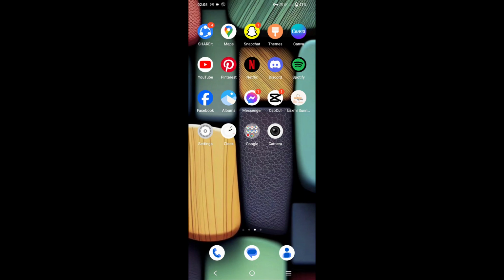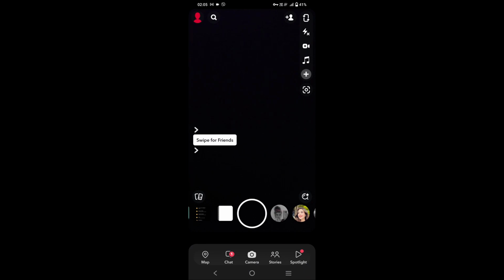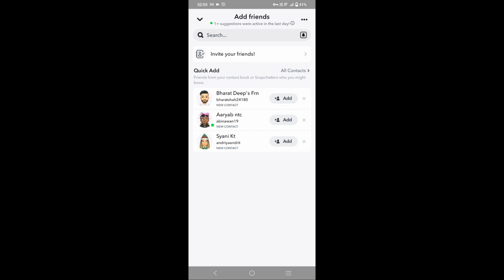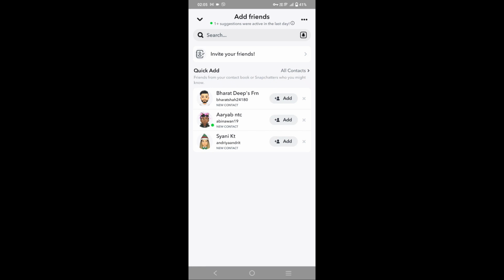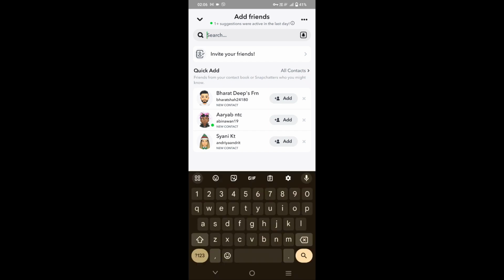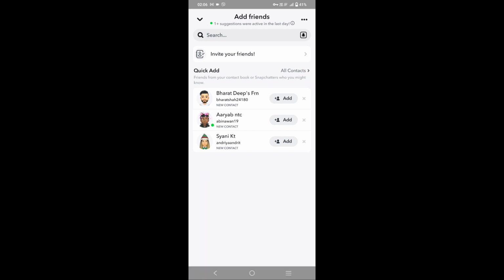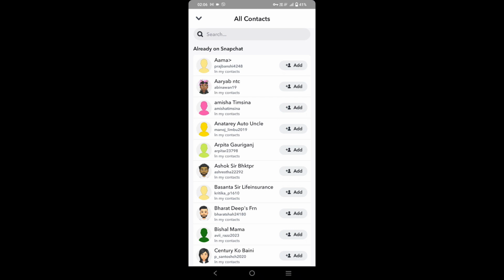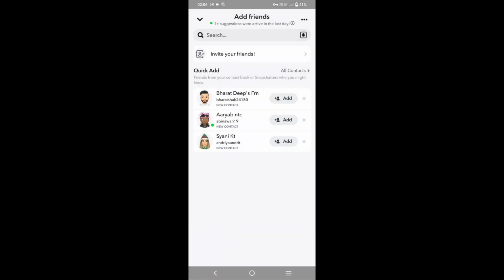How to Add Back Removed Friends on Snapchat?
Learn How to Add Back Removed Friends on Snapchat with quick and easy steps.

Accidentally banished a bestie from your Snapchat squad? Don't worry, fellow Snappers! This Mad Tech guide will equip you with the ultimate toolkit to resurrect those lost connections and rebuild your Snap empire, no awkward DMs required.